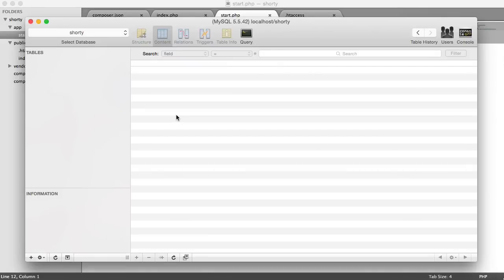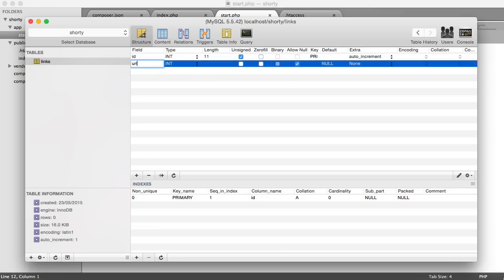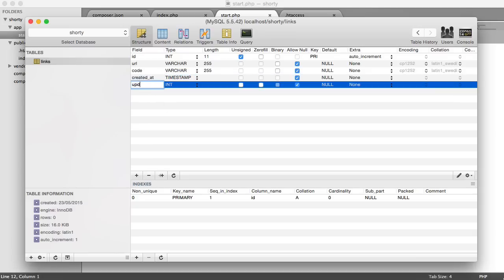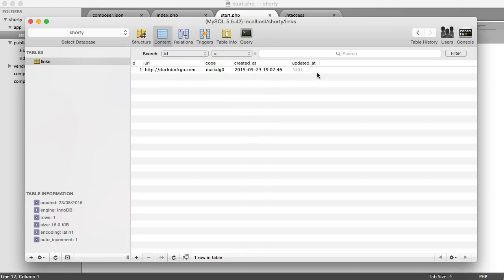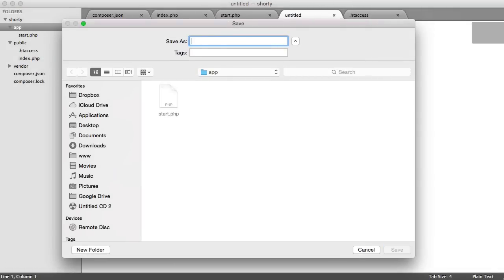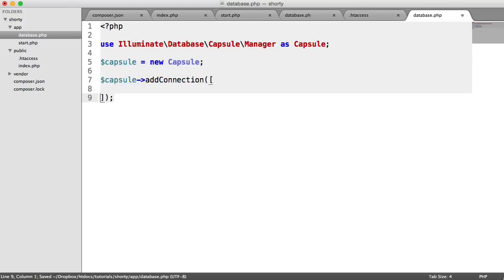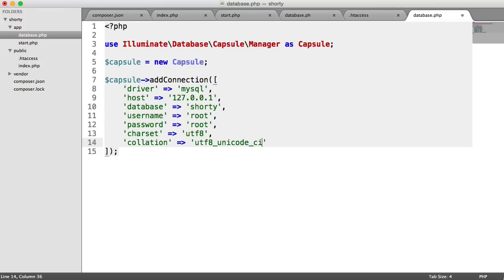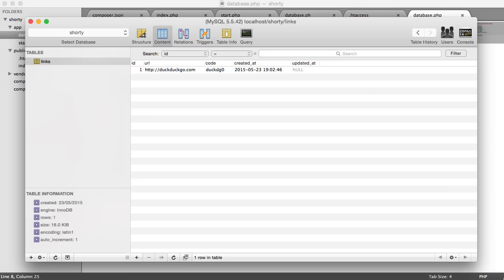Create a URL Shortener API in PHP: Database (4/11)